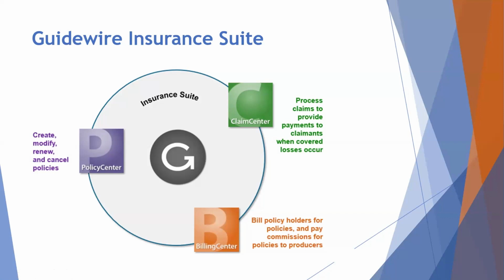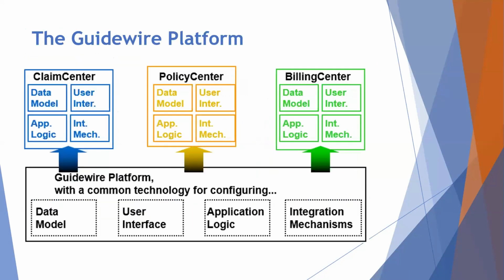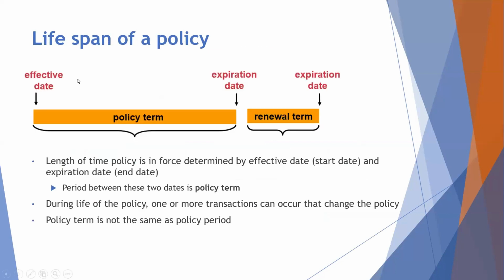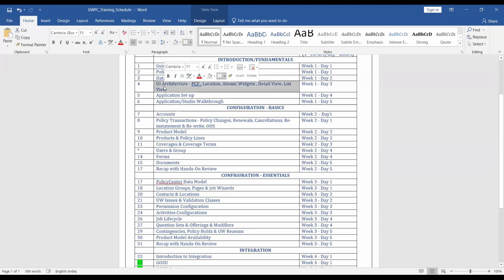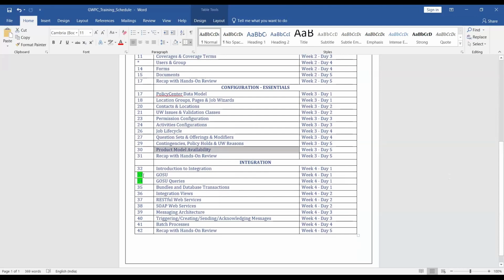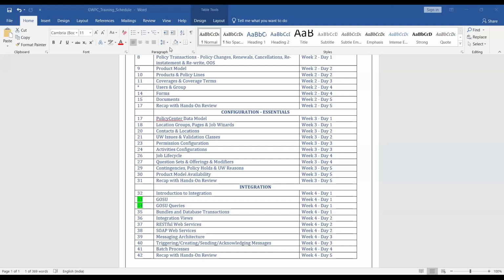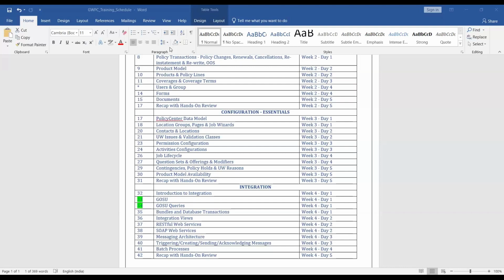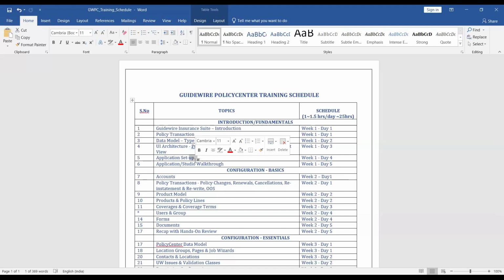Guidewire Policy Center Development Training | Guidewire Tutorials | Guidewire Course | Guidewire PC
Start learning GuidewireOnlineTraining with the best trainers.
👉Enroll for a free demo session.
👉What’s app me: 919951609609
 👉We provide the best-quality course.
👉Course Features:
👉100% JOB Assistance.
 👉Certified Trainers.
👉Real-Time Projects
👉Live Batches
👉45 Hrs. of instructor-led training
👉Lifetime access to recorded sessions
👉24*7 Supports

HopeInfotech is the Best Guidewire online Training with the Industry Experts, who have an enhanced knowledge and technical skills working in MNCs, Guidewire online Training provides with real time examples and job-oriented training. Guidewire Training in Hyderabad have all modules – Policy Center, Claim Center and Billing Center and Data Hub, course designed such a way that it covers all the topics from basic level to the advanced level.

Guidewire course that we provide hands on training and within guidewire software installation in your own systems to give training on live Projects, in a flexible timing.

we provide classroom classes and Online classes and also job-support because for newly joined can understand the environment for Guidewire software.
About Guidewire software

Guidewire software is commonly , is a software expose based in Foster City, foster California. It provides core back end software for property and casualty (P&C) insurance carriers in the USA and Global wide, as well as the guidewire Live suite of online analytics services for P&C insurers.

This Guidewiretraining is a recurring revenue software company as they sell term licenses. Guide wire Training have three main software products are Claim Center, Policy Center, and Billing Center, each component of a P&C insurance carrier.

guidewiretesting software has a number of add-on modules, Guide wire software has increasing number of value added online service provide by the Guide wire software ,Guide wire software training develops the gosu programming language, it release as open source in 2010.

Training Program
Our comprehensive training program is offered to all graduates and working professionals .
We have dedicated trainers for all Guidewire modules .

Training Program blueprint :
1.
2.
3.

    Each module would require 20 hours of training for successful completion
    Virtual classes for each module will be for 20 days i.e. 1 hours/day , 4 days/week  .
    The program is designed only for 4weeks as it gives students the time to adapt and not burdened with all concepts at once.
    Short assignments will be given on off-training days.
    We provide Guidewire training guide to all our students .
    We place our students in top MNC’s as all our trainers are working professionals.

Training and placements can only be handled from our side.
Please find course content . Let us know a suitable time for a demo class.

 About Hope InfoTech Technologies:

Hope InfoTech is the best software training institute in Hyderabad, India. It deals with all ways to become a professional; we provide IT courses and online training that highlight hands-on experience with examples from real-time scenarios by experts. Trainers of Hope InfoTech are Professionals, with 10 + years of Experience in the Global industry. Trainers give quality, in-depth Knowledge to the students to help them become Professionals.